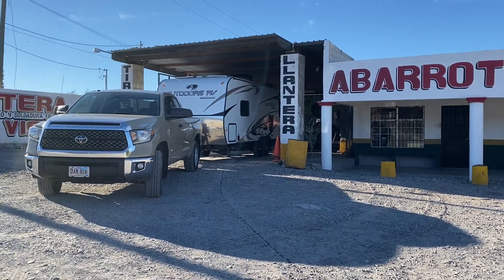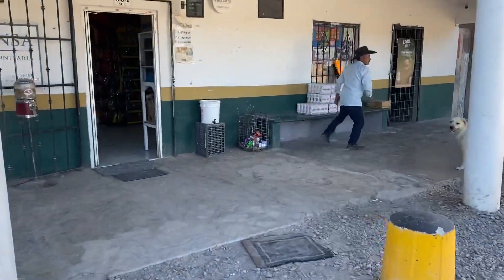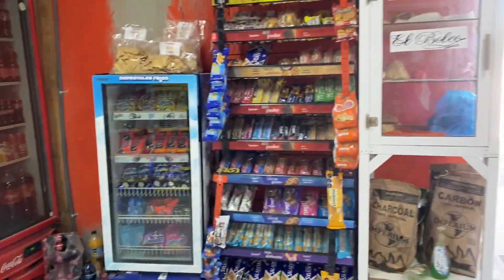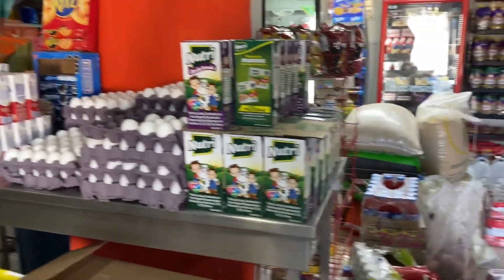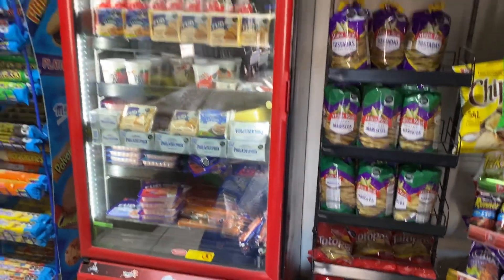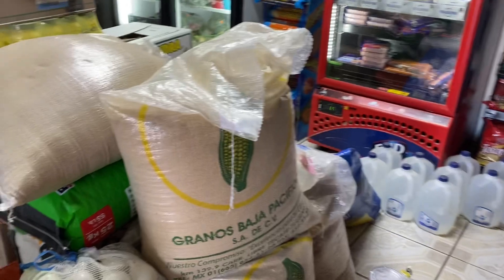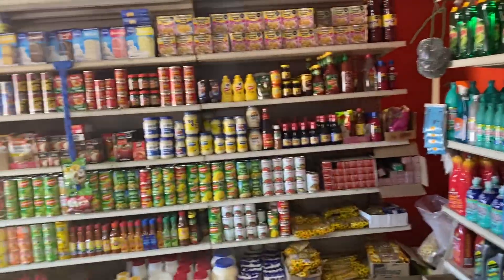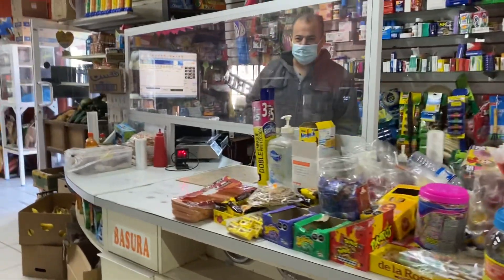Baja Mexico typical roadside grocery store and tire store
This grocery owner was so excited that I was videotaping his store. I find most people to be extremely hard-working and proud of their accomplishments. There are so few opportunities for Mexicans here.